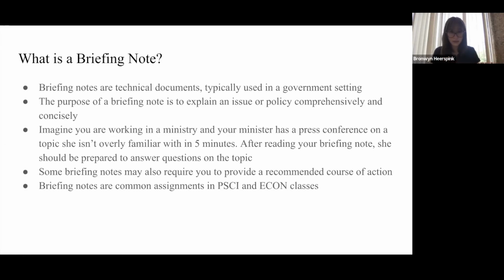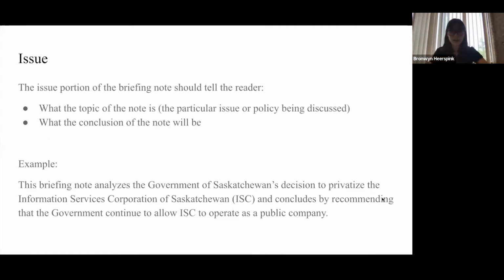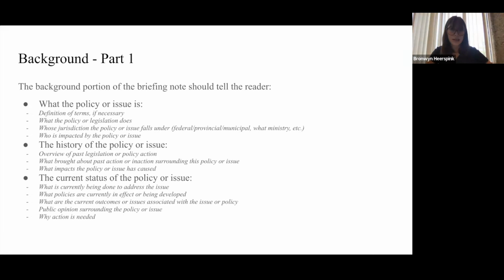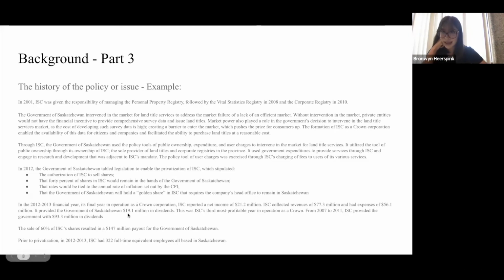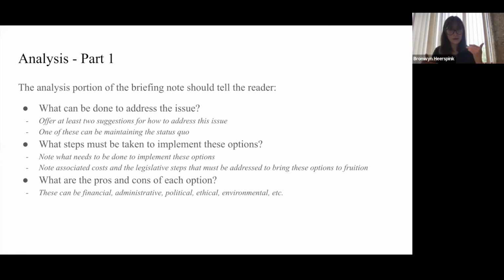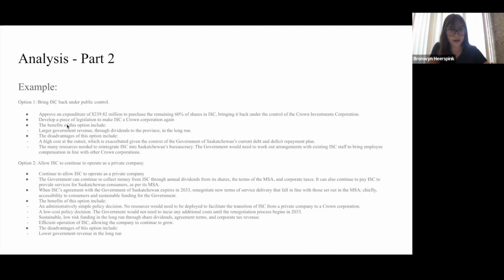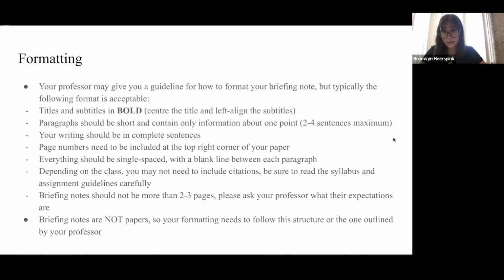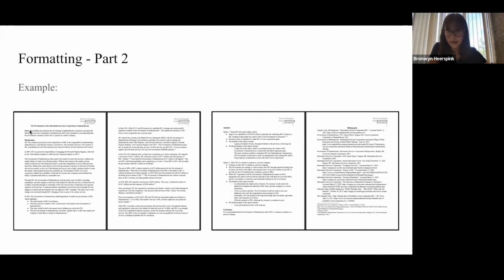How to Write a Briefing Note - UR POLIS' Survival Guide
Bronwyn Heerspink, the UR POLIS President, walks you through how to write a briefing note.